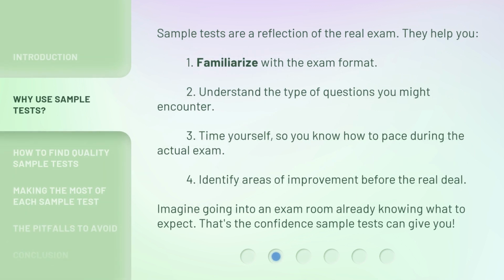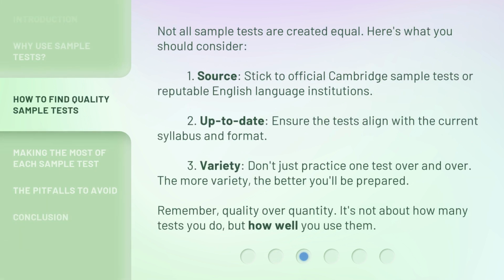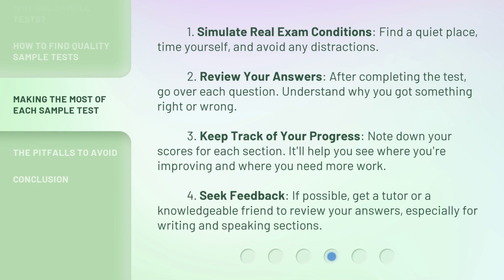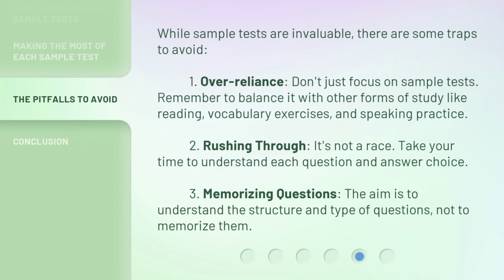Master the Cambridge English Exams with Sample Tests!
Master the Cambridge English Exams with Sample Tests! • Prepare for the Cambridge English exams with this informative video on the importance of practicing with sample tests. Discover why sample tests are vital, how to find quality ones, and how to make the most of each test. Boost your confidence and improve your performance with these valuable tips!

00:00 • Introduction - Master the Cambridge English Exams with Sample Tests!
00:27 • Why Use Sample Tests?
01:00 • How to Find Quality Sample Tests
01:39 • Making the Most of Each Sample Test
02:23 • The Pitfalls to Avoid